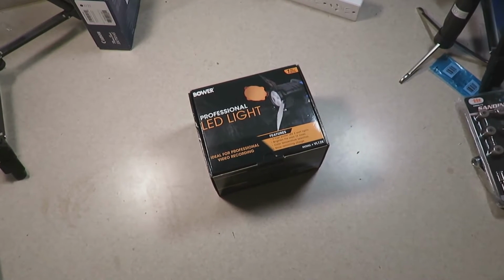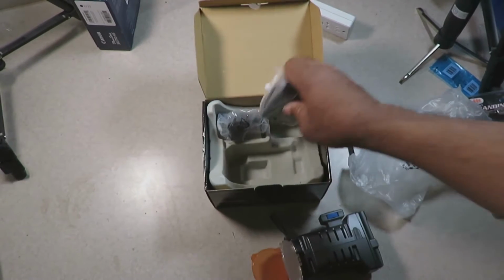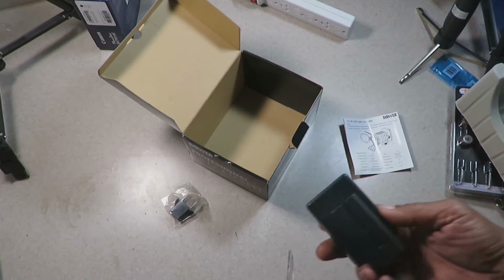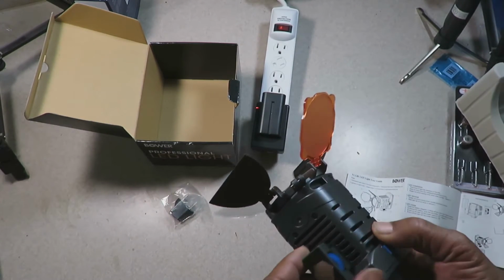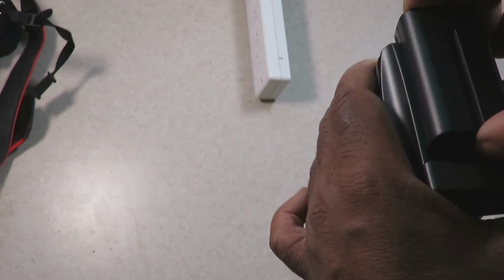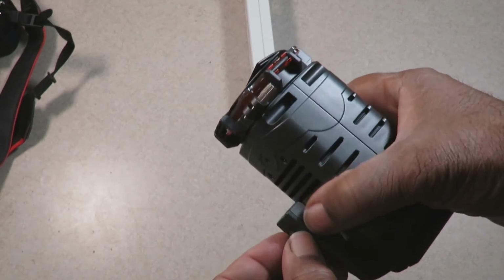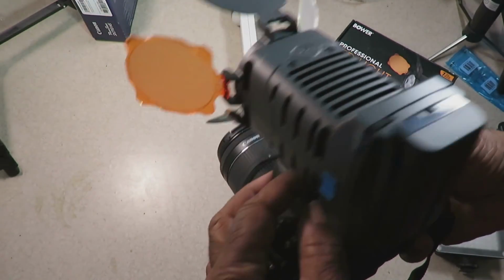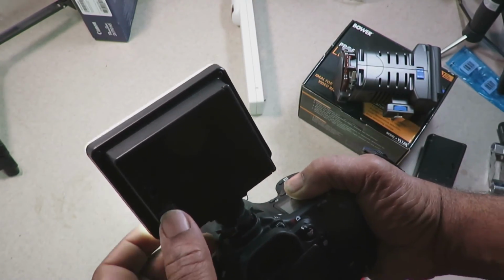Bower VL12K Professional LED Light, a pocket sized DIY DSLR YouTube Video Lighting Setup kit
We all know that great ad hoc DIY DSLR YouTube lighting setup is an art, but with the Bower VL12K Professional LED Light you get a camera mounted adjustable light making it a YouTube lighting kit you simply mount on your DSLR camera.